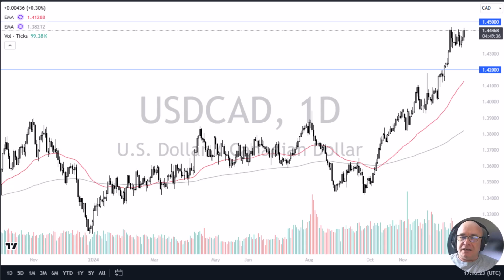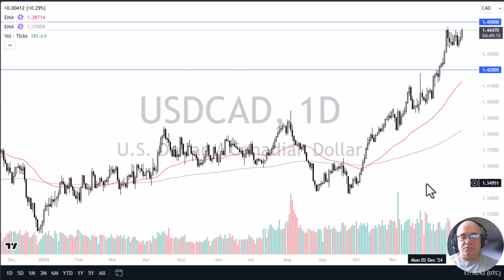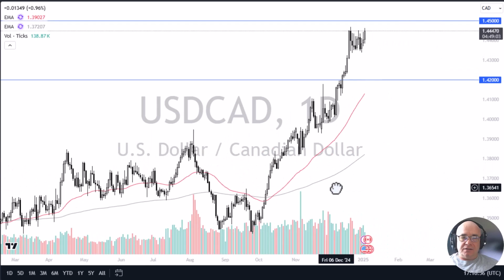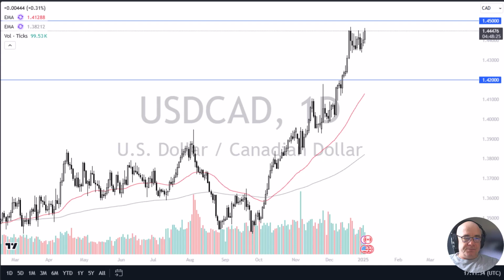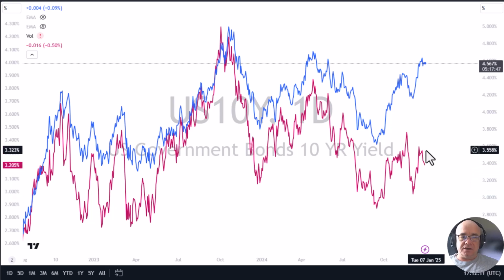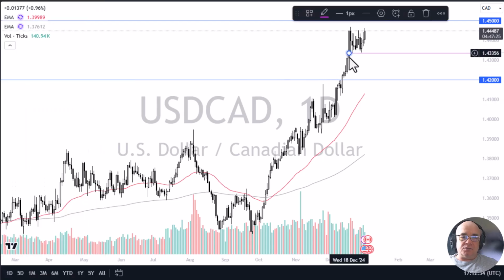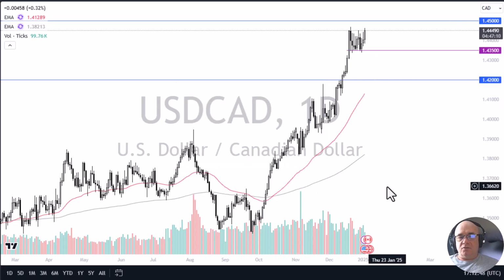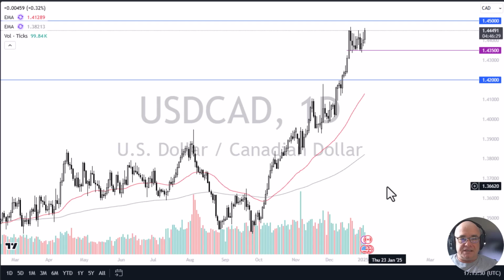USD/CAD Price Forecast - Will the Barrier Continue to Hold?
DailyForex experts provide the most updated USD/CAD price analysis.

For additional up-to-date Forex Trading information